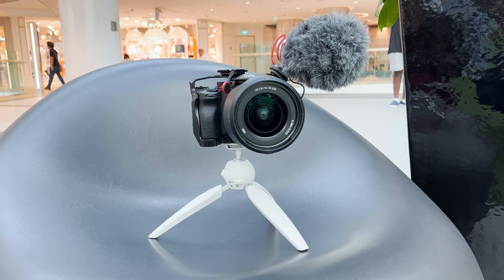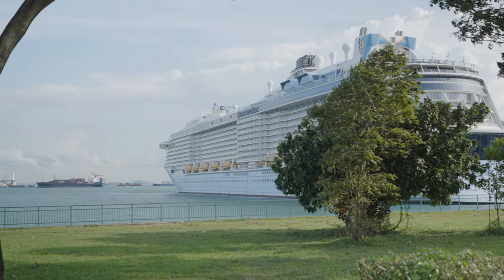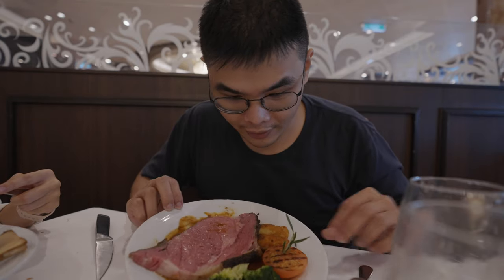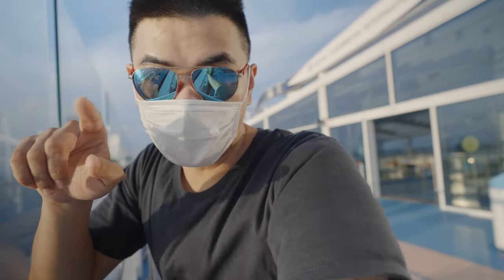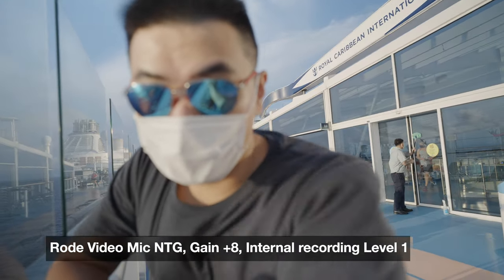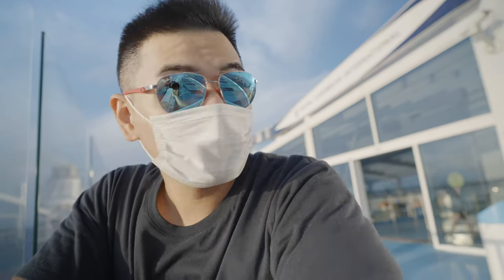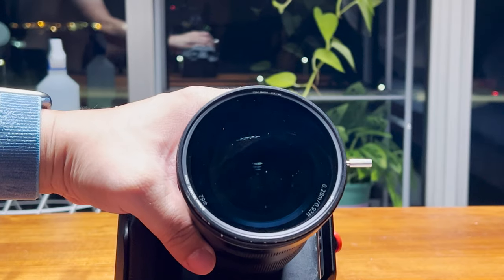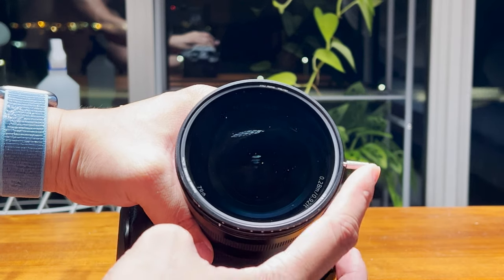A7IV Vlogging Setup 4K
Hi Everyone, In this video, I would like to share with you my vlogging set up with the Sony A7IV

Camera:
Sony A7IV：

Lens:
Sony 16-35 GM：
Freewell UV Filter
Freewell ND Filter

Mic:
Rode Video Mic NTG

Camera Cage:
A7IV Small Rig Cage

Tripod:
Manfrotto Pixie Evo 2

Lights:
🛒 Amaran COB60D
🛒 Amaran COB60X

I have purchased the A7IVfor my own use. The content of this video and my opinions were not reviewed or paid for by Sony or anyone else.